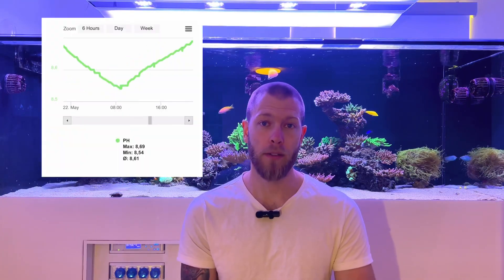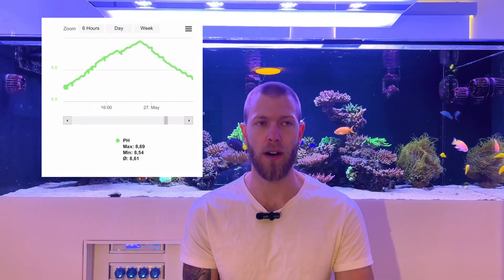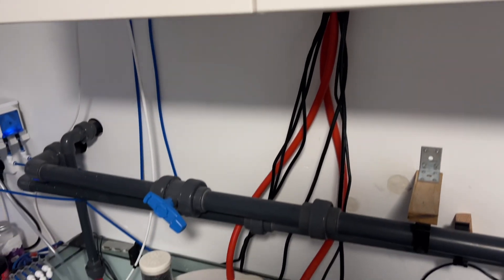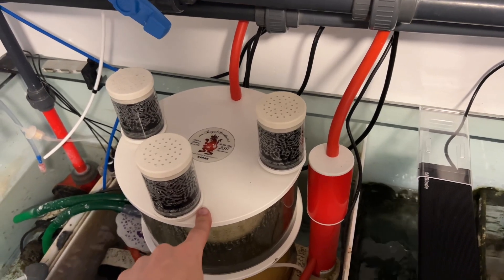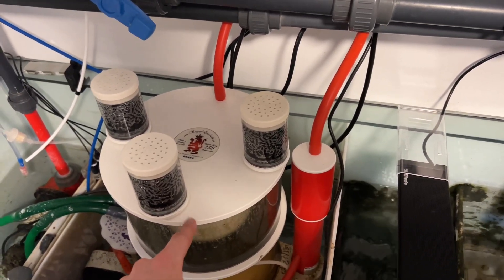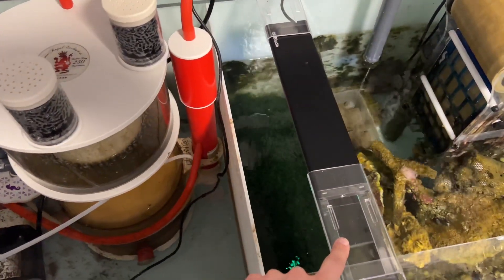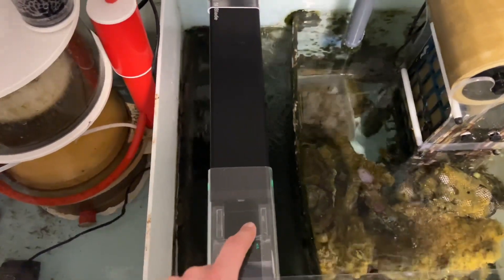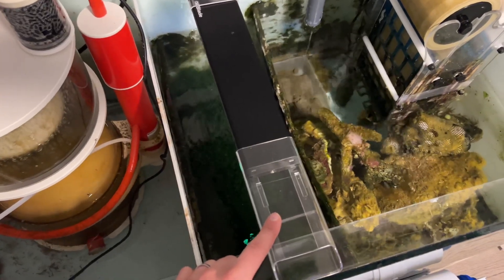Recirculating co2 scrubber - Increasing PH in your reef tank - SUPER simple!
I’ve been experimenting with optimizing the ph of my 1000L saltwater tank for a while. Here I go over the different methods I’ve tried and what I find to be the most optimal solution.

00:00 Intro
00:58 Kalkwasser
02:29 Co2 Scrubber
04:55 Recirculating Co2 scrubber
08:00 Building a recirculating scrubber
11:00 How it works